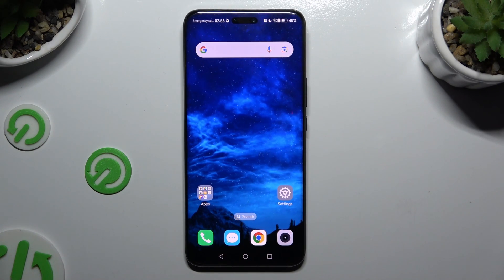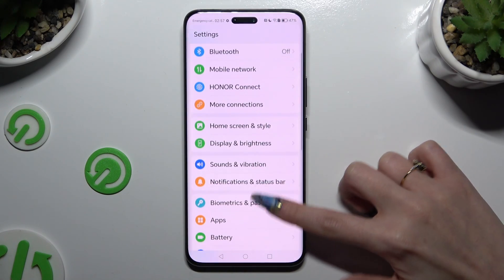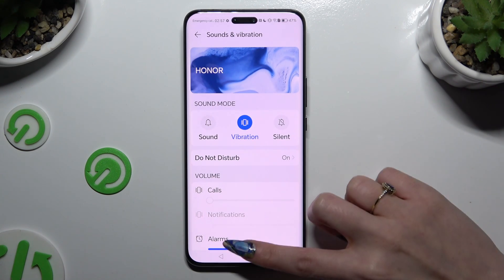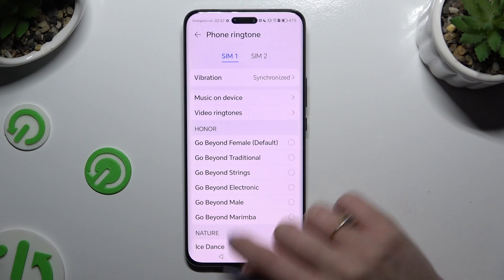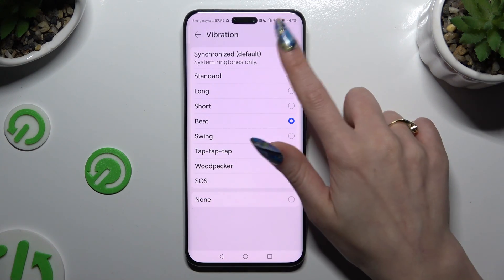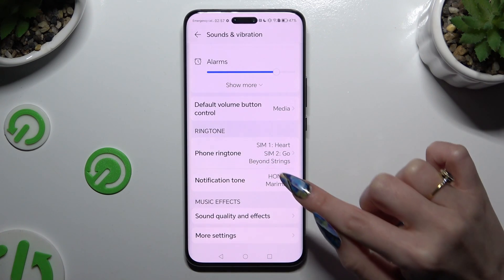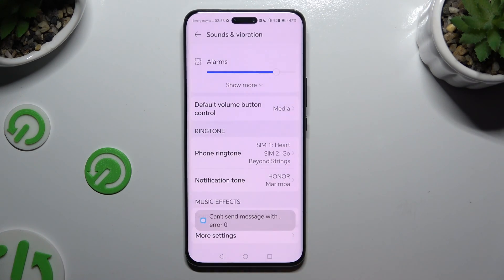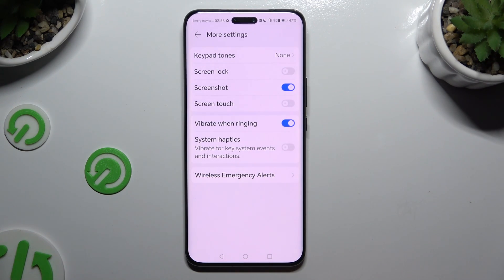How to Enter Vibration Settings on HONOR Magic6 Pro?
Find out more about HONOR Magic6 Pro:
The HONOR Magic6 Pro is equipped with vibration settings that allow the user to tailor notifications and haptic feedback according to the preferences that he or she prefers.

Where can I find the vibration settings on the HONOR Magic6 Pro?
Can I adjust the intensity or strength of vibrations?
Are there different vibration patterns available to choose from?
How do I enable or disable vibration for specific notifications or actions?
Can I set custom vibration patterns for individual contacts or apps?